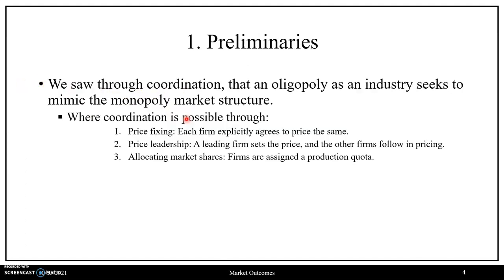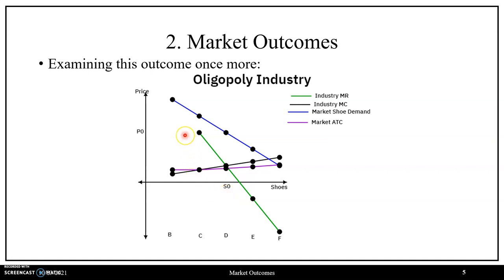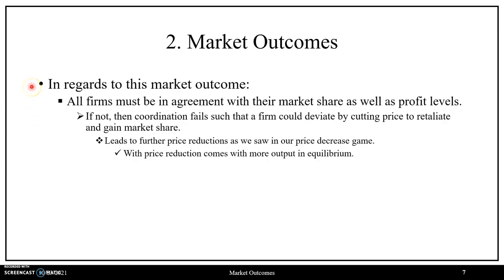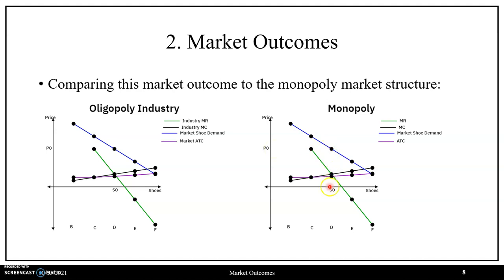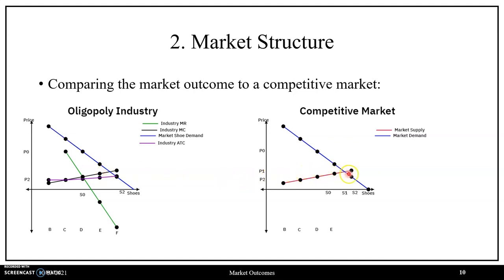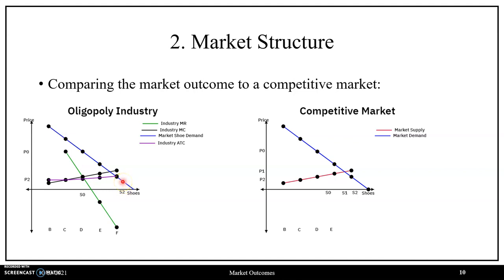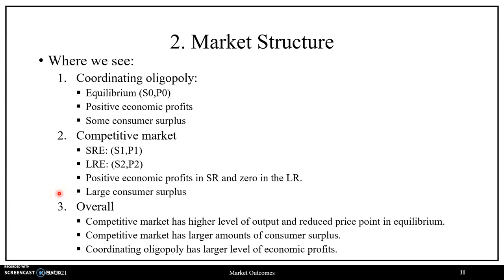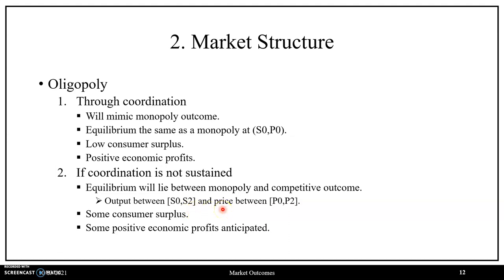Spring 2023 ECO2023 Chapter 11 Video 4 Market Outcomes